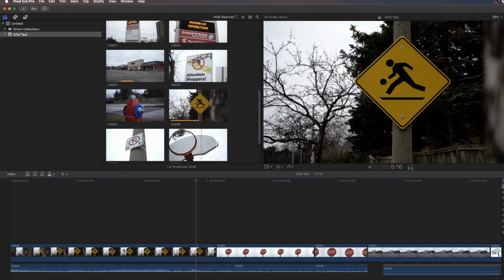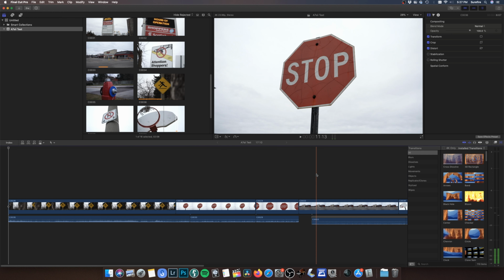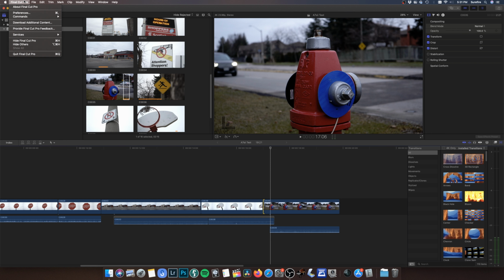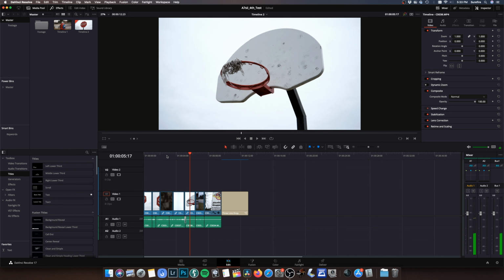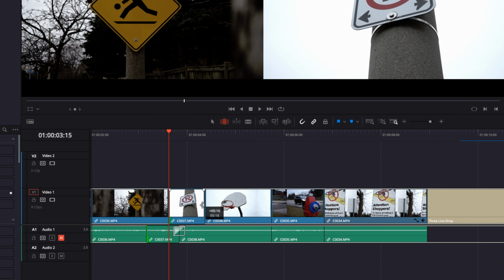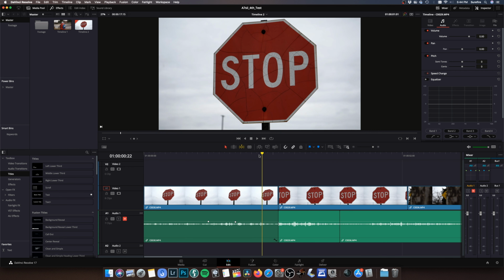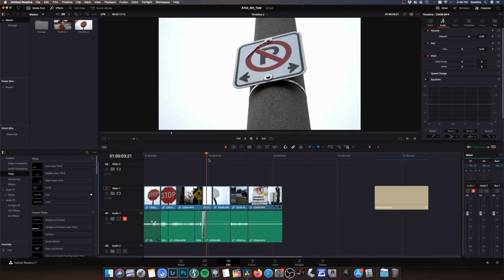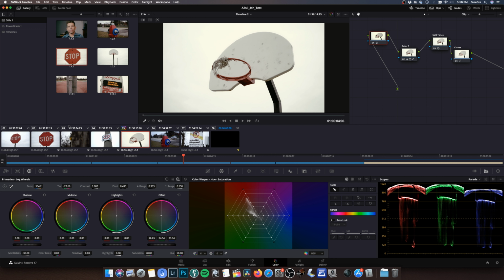I gave Final Cut Pro X another try - Still NO!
Why I think DaVinci Resolve is still much better than Final Cut Pro X. There are multiple reasons. What editing system do you use? And what do you like/dislike about it?

Footage in this video was shot on the Sony A7S II and edited in DaVinci Resolve Studio.